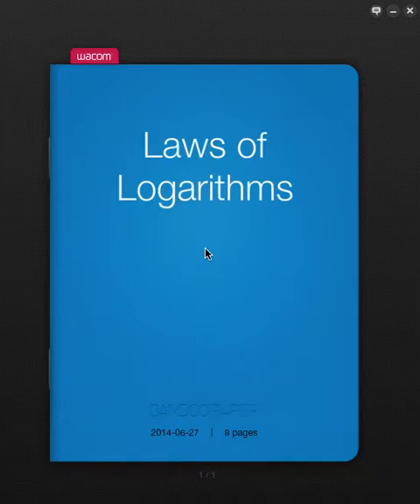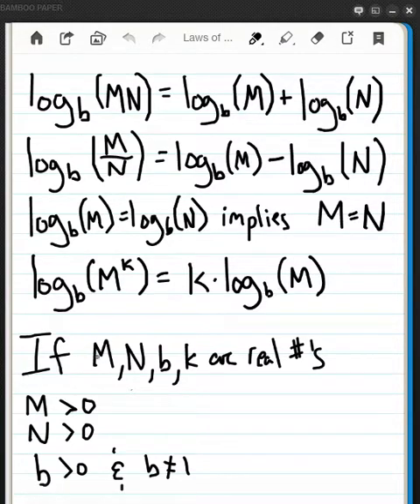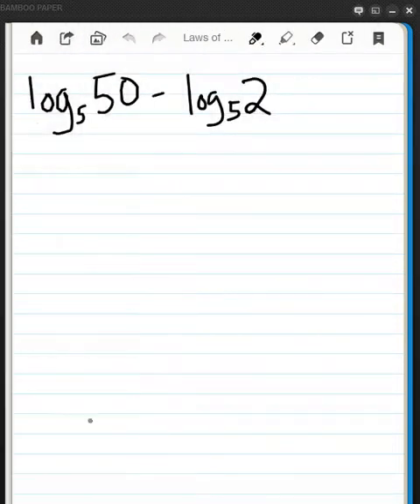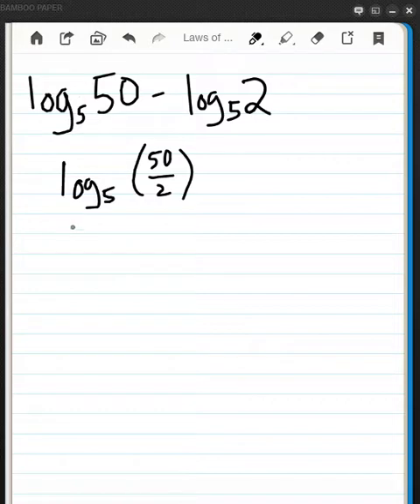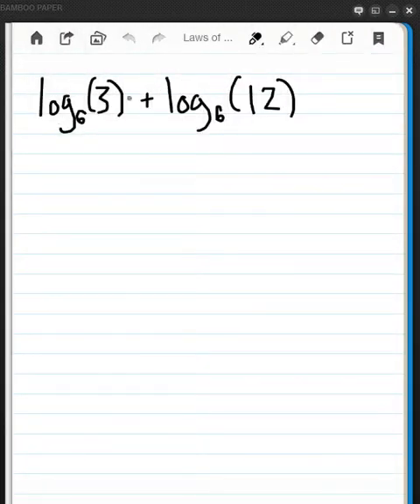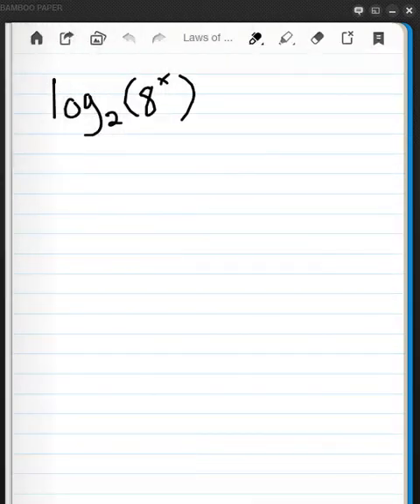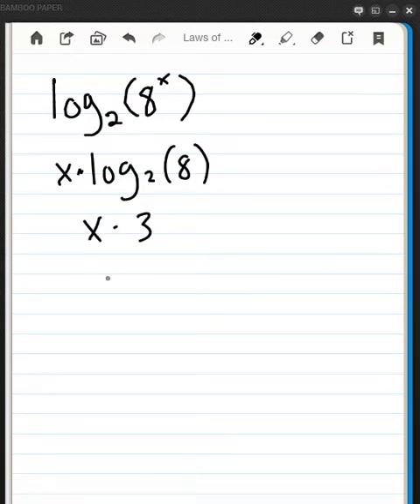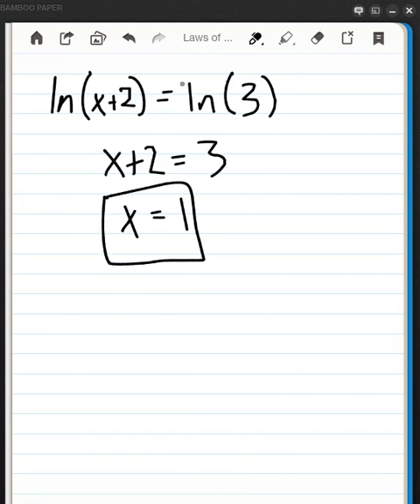Laws of Logs